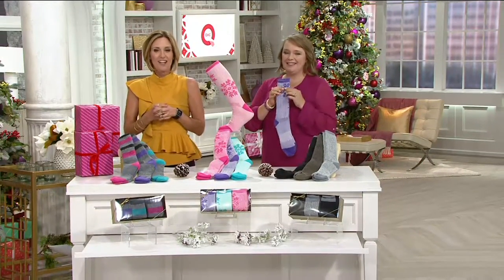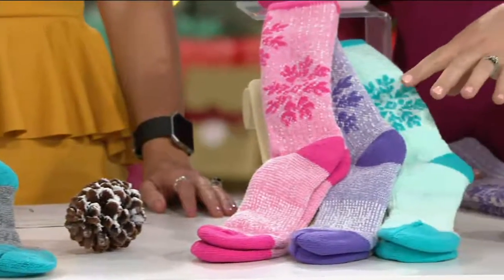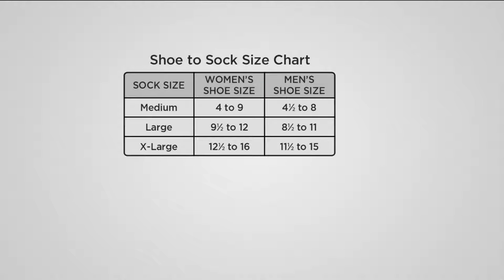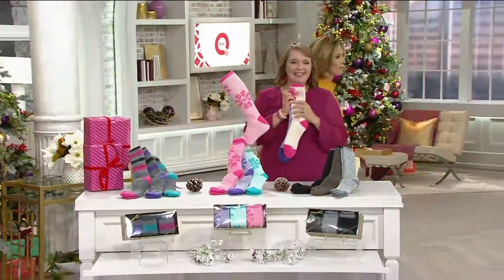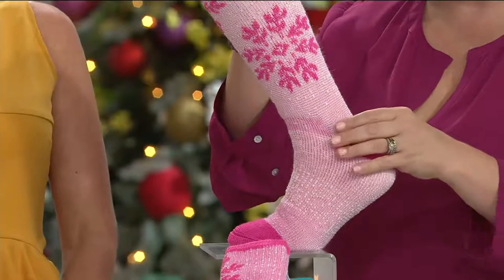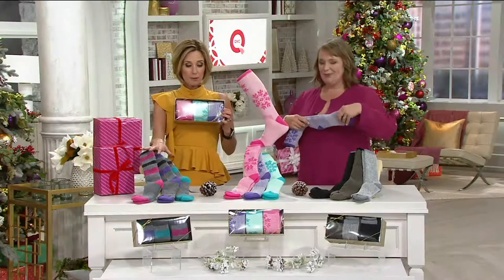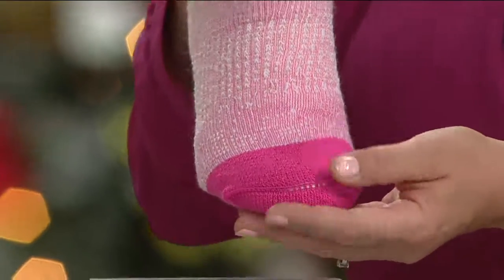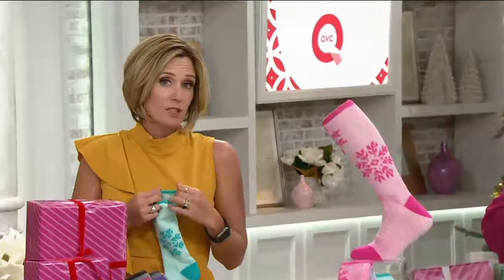Catawba Set of 3 Merino Wool Blend Socks with Gift Box on QVC